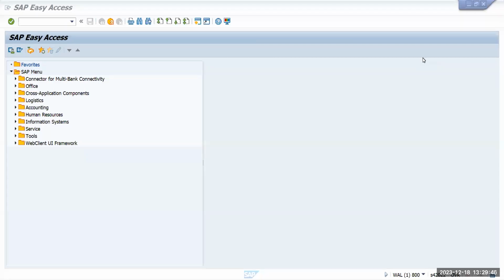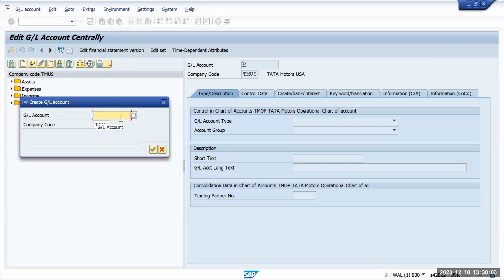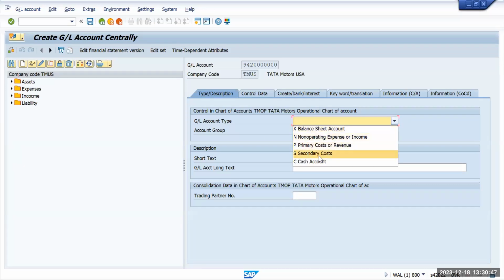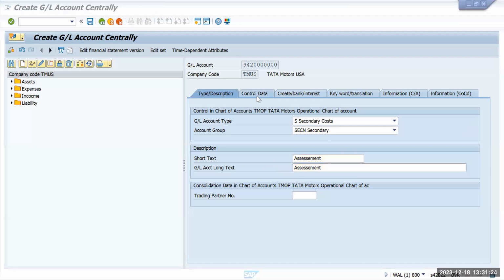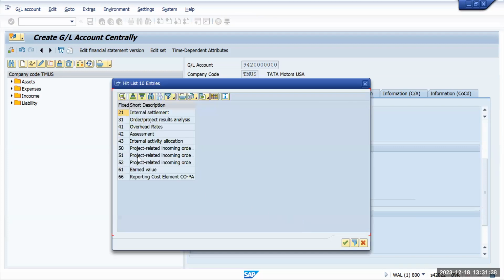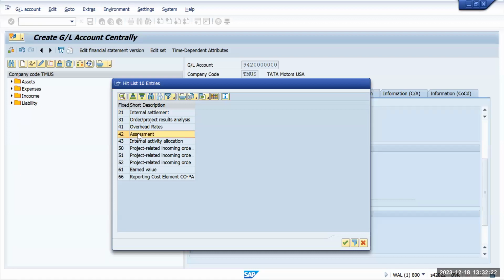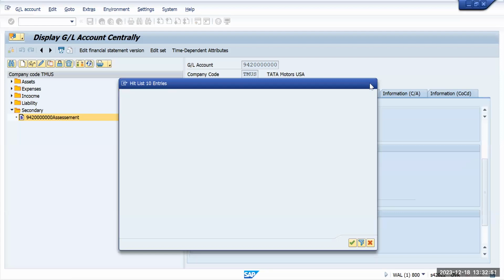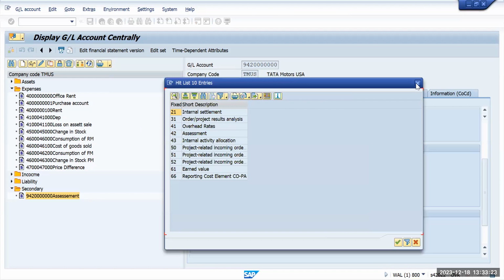Secondary Cost Element GL creation | FS00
Secondary Cost Element GL creation
FS00